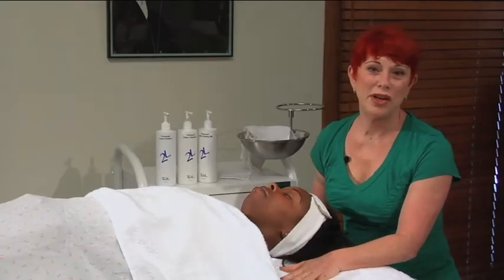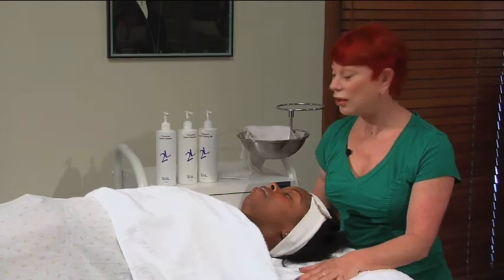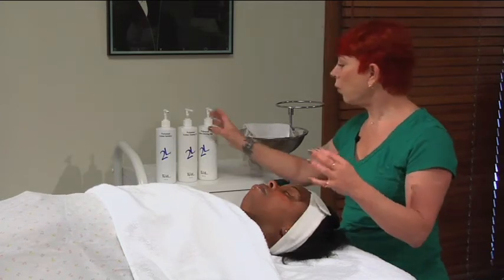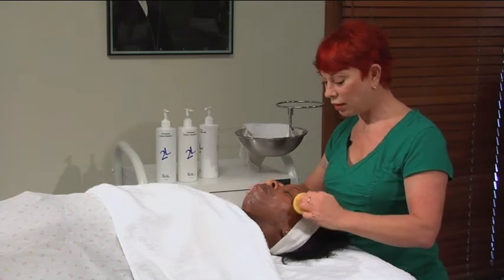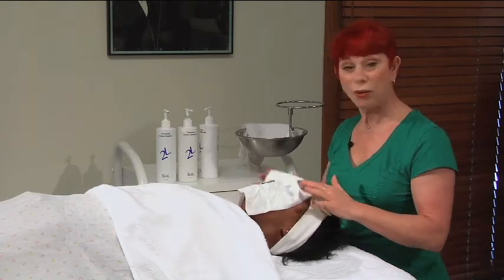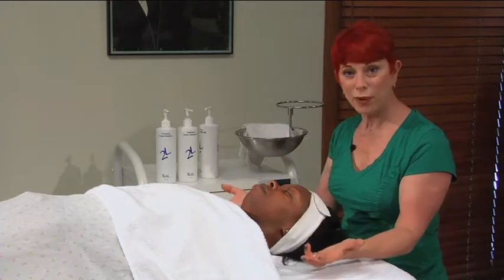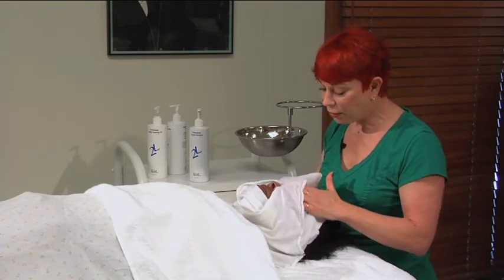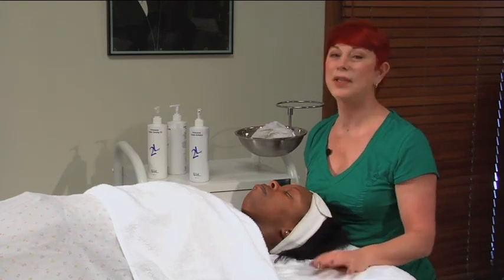Eva's Esthetics: Tu'eL Skin Care - Cleansing Oils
Tu'eL's cleansing system with Lori Nestore. Customized cleansing oils are the best way to cleanse the skin. Packages, and supplies are also available.